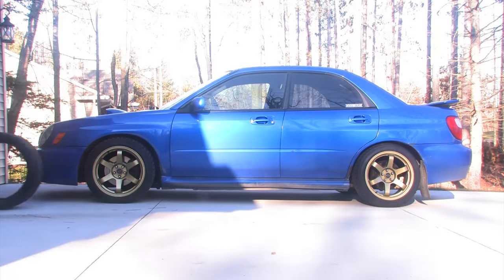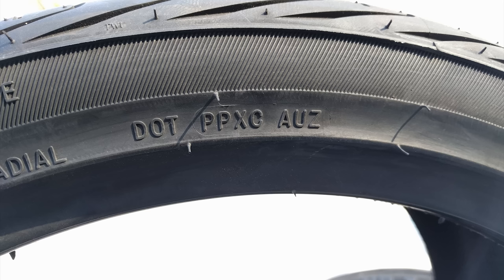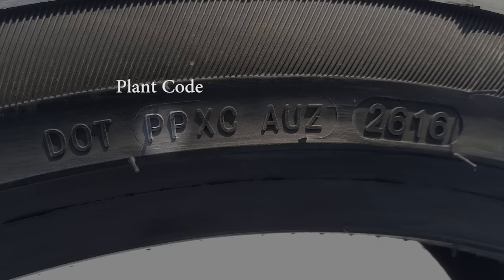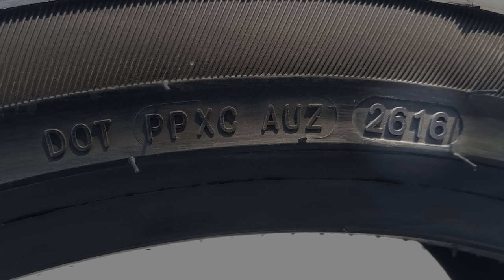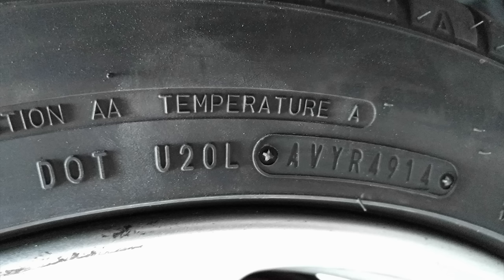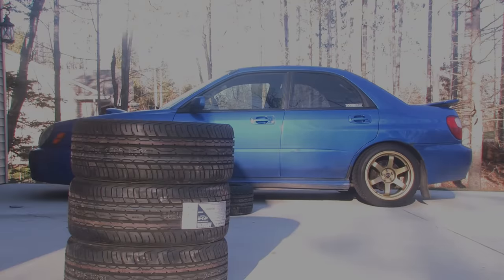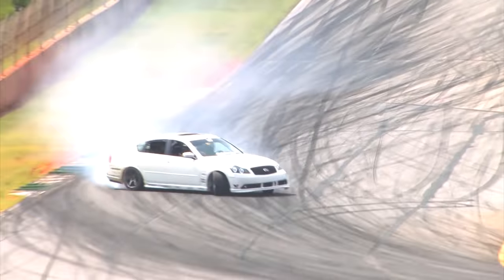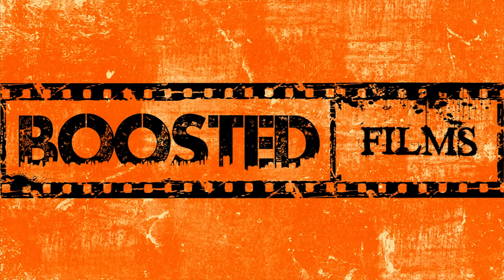How old are my tires? // How to check tire age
How-to identify tire age. How old are your tires?

Boosted Films:
boostedfilms

Have you ever looked at your car and wondered,  How old are my tires?  i’m guessing you probably haven’t.  But maybe you should.

Now the obvious answer might be.  Well i bought these tires about 2 or 3 years ago, so they must be 2 to 3 years old.  Well chances are they are older than that. So how exactly do you tell when your tires were produced?

All tires in the US will have a US Department of Transportation (DOT) Tire identification number also referred to as a tires serial number.

All tire identification numbers looks like this and can be found on the side of a tire.  If you only see this shorter, partial tire identification number, keep looking until you find the full tire identification number.  You may have to look at the inside of your tire to find the 4 sections of text  that is normally 11 digits, not counting the initial DOT lettering.

Breaking down this tire id number, DOT stands for Department of Transportation,  PP refers to the plant code where the tire was made, XC refers to the tire size code, and AUZ refers to the tire manufacture code.  Now all this information is nice, but what we really care about are the last 4 digits.

2616 is what is shown on this tire. The first 2 digits represent the Week of the year the tire was manufactured.  so in this case, our tire was made in the 26th week of the year, which is around the end of June.  And as you may have guessed, the last 2 digits represent the year the tire was made.  So in our example tire here, this tire was produced in the 26th week of 2016.

A couple other examples, this tire was produced the 49th week of 2014 and this tire the 43rd week of 2010.

Now tires made prior to the year 2000 only contain a 3 digit date code… and those tire should all be gone by now…

So now that you can tell how old your tire is, you might be asking, can tires expire?

While there is no official expiration date for tires, the general consensus seems to be about 6 years.

And now before we go any further,  just a warning about everything i am going to say next.  These are simply my opinions about the life of a tire. I encourage you to do your own research and consider what makes you the most comfortable with your vehicles tires. Consult your specific automotive manufacture, tire manufacture, or professional service shop if you have question or concerns about your tires.

Now, in my opinion, just because a tire is 6 years or older does not mean it needs to be replaced immediately.  If those 6 year old tires were stored in a climate controlled environment and not even sold for the first 4 years of there life, you could see how they would still be in good condition if they have the proper amount of tread left and do not show signs dry rot, cracking or any other visible wear.

I think this is the reason tires don’t have an exact expiration date.   Storage, Climate, Tire pressure, vehicle load and driving style can all play in important roll in the life span of your tires.

I encourage you to inspect your tire periodically and run the right tires for your climate.  If you live in an area that gets snow and ice I encourage you to research videos that show the difference between all season tires and winter tires on slippery terrain.   Bottom line, tires are very important as they are greatly affect how your car accelerates, handles, and brakes. All of which should help you keep tire high on your automotive maintenance priority list.

And thats all I have for this video, please feel free to continue the conversation in the video comments section.